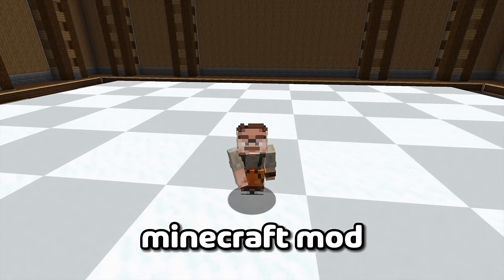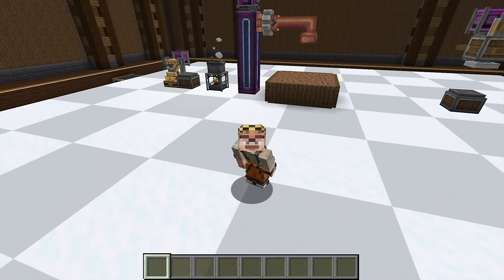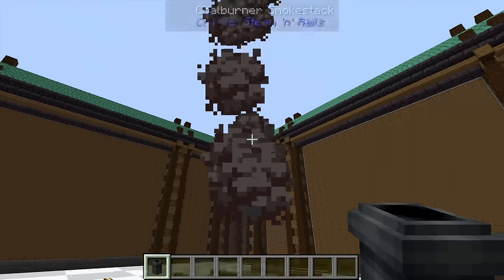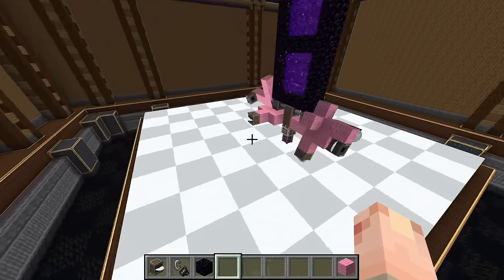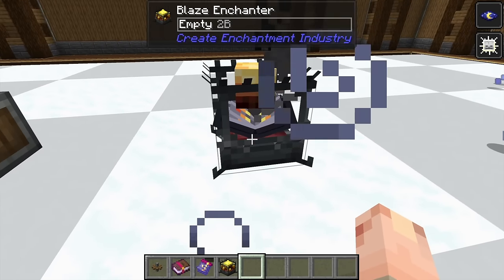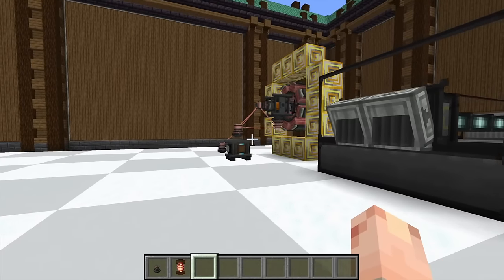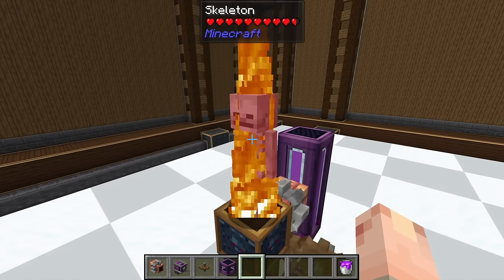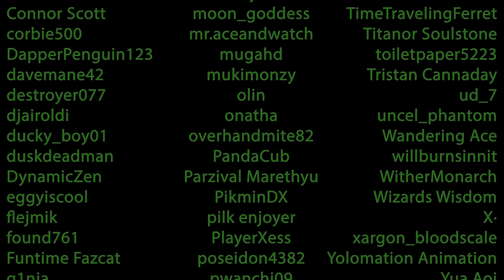10 of the BEST Minecraft Create Mod Addons for 2024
Create is one of the greatest mods ever made for Minecraft and it's addons make it even better! In this video I make a list of 2024's best addons to enhance the base gameplay of Create and even add some delightful QoL!

00:00 showcase box by @gtheglorious on discord
00:28 Create: Crafts and Additions
01:53 Create: Jetpack
02:46 Create: Slice and Sice & Create: Central Kitchen
05:32 Create: Steam and Rails
07:11 Create: Interactive
10:24 Create: Enchantment Industry
13:15 Create: New Age
14:51 Create: Deco
16:03 Create: Dynamic Village
17:30 Create: Mechanical Spawner

Thumbnail by: skelenby